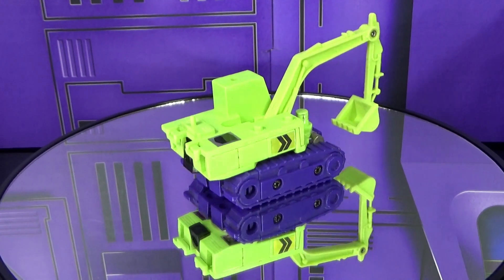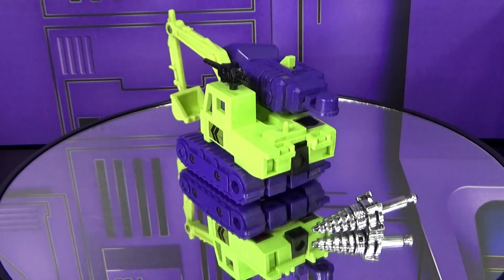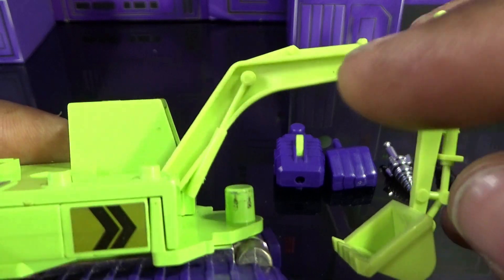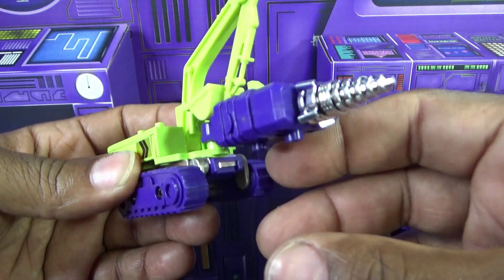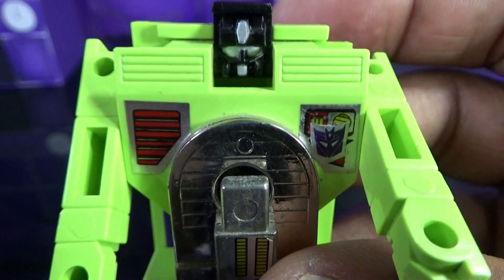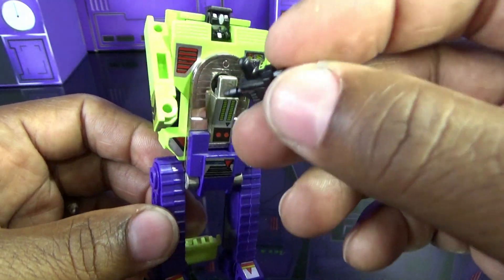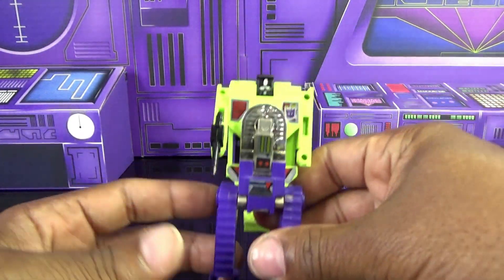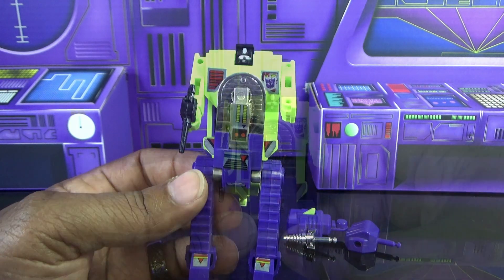Transformers G1 Decepticon SCAVENGER Vintage 1985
This a Retro video review of Hasbro's Transformers vintage Decepticon Constructicon Scavenger the right arm of Devastator. Please join me as I talk about Scavenger origins features and buying tips. included in this review are side-by-side comparisons and photo galleries.